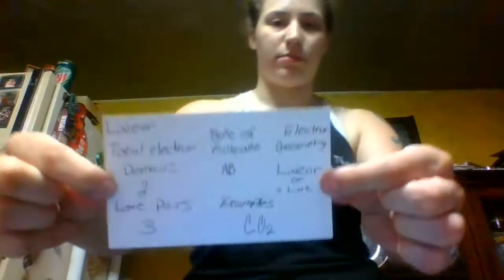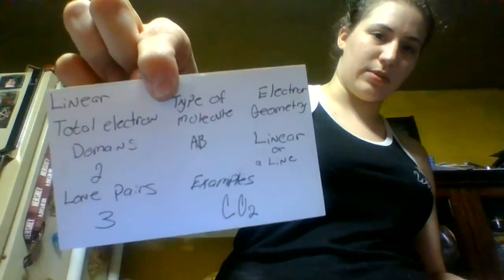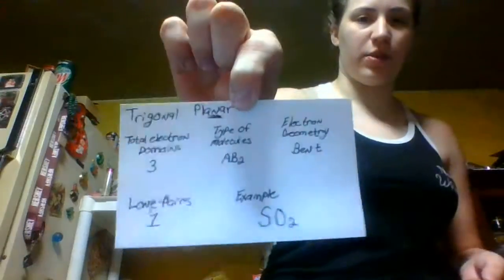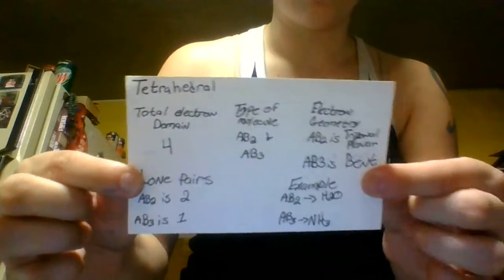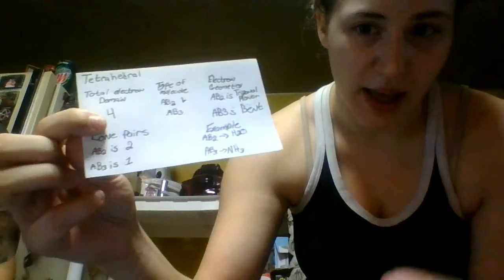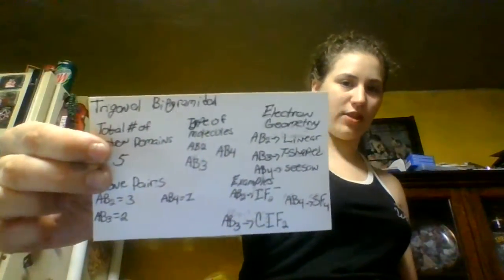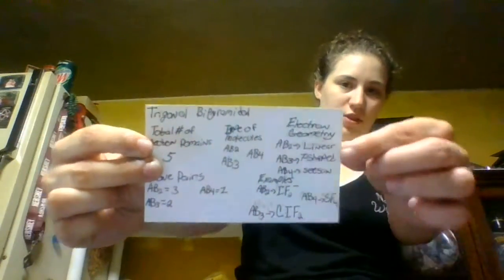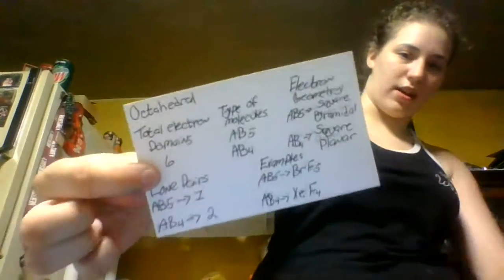Lab 7 Balloon Geometry w/ help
Making Geometrical shape of molecule.